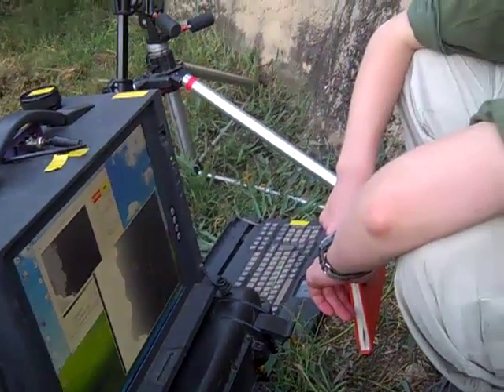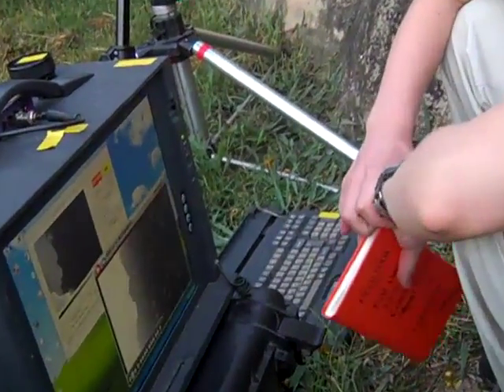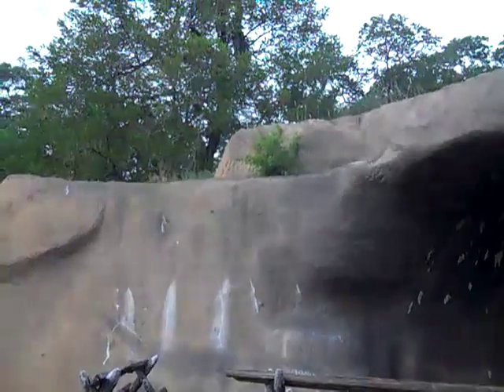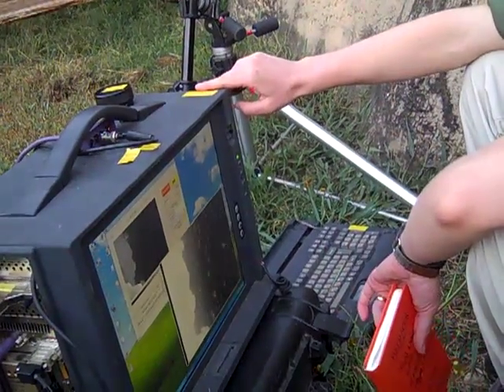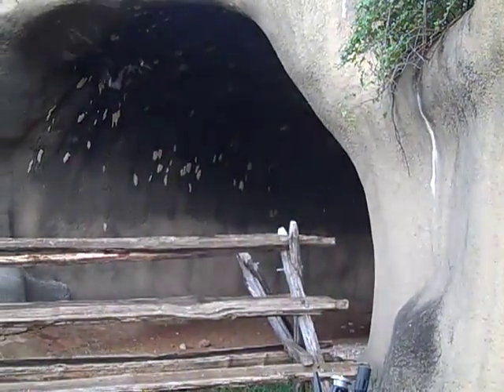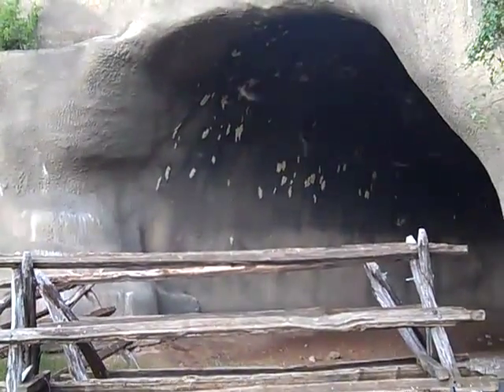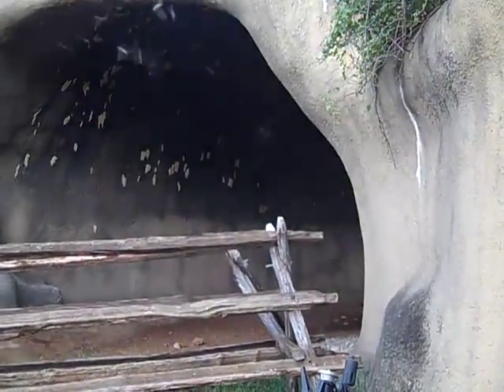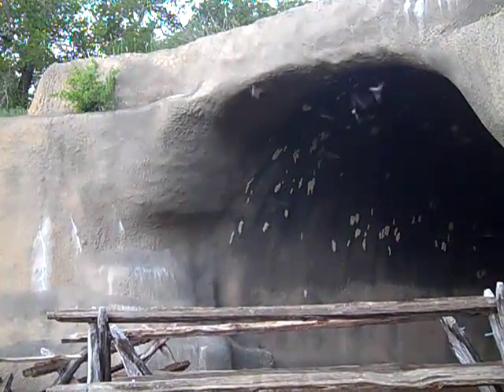thermal imaging bats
Boston University scientists have been visiting the Bamberger Ranch's Chiroptorium for 5 years as a part of their extended bat research work in Texas. Here, one of their grad students, Liz, explains some of their focus while the video shows their infra-red equipment that counts the bats as they emerge